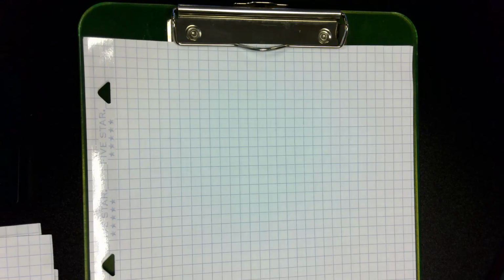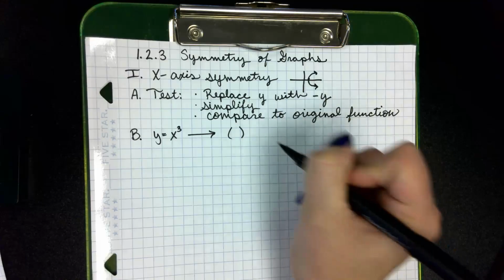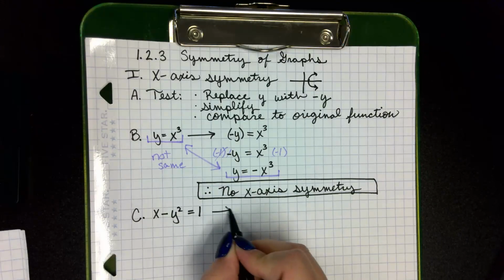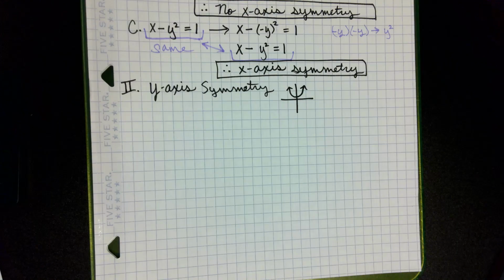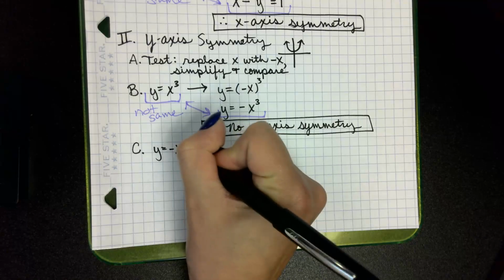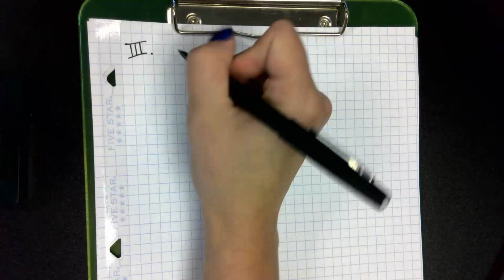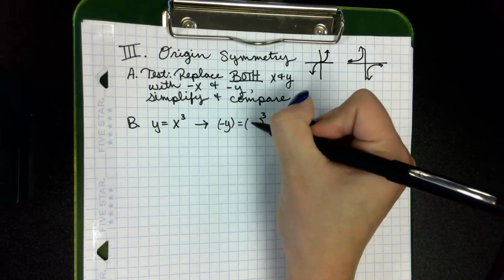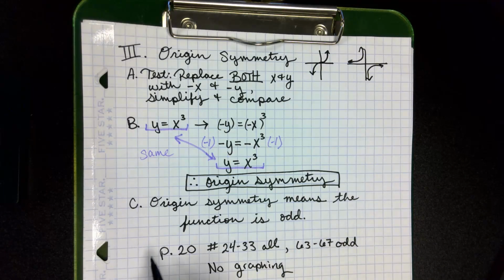1.2.3 Symmetry of Graphs